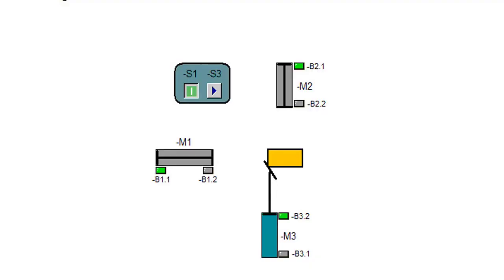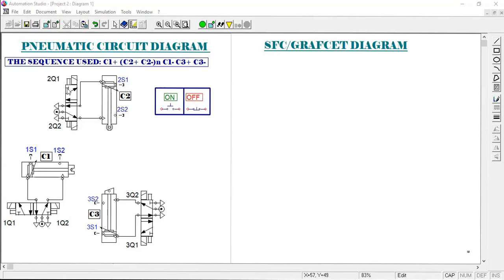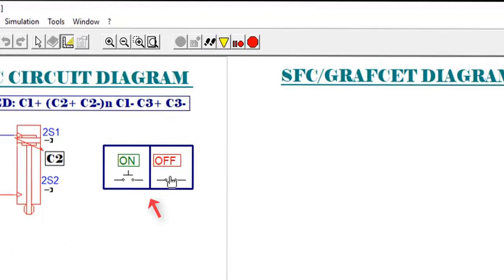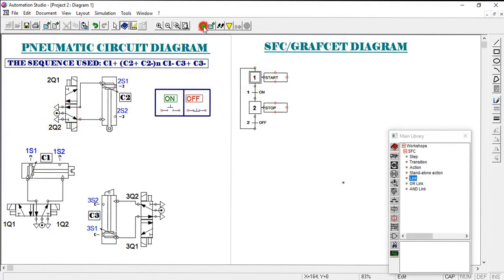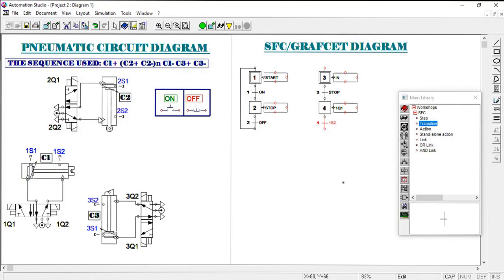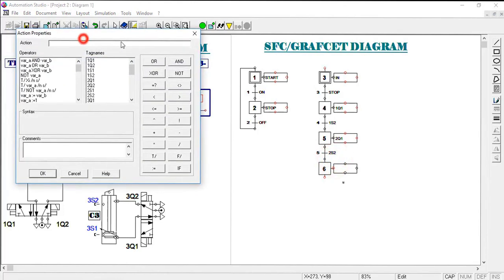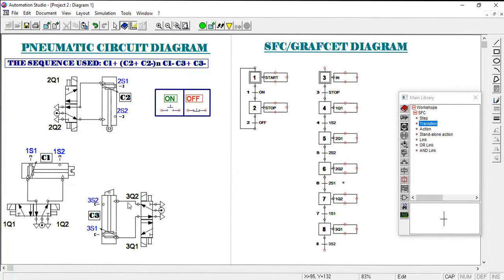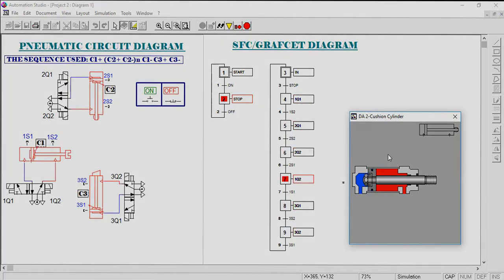Automation studio[ SFC/GRAFCET for STAMPING MACHINE PART 1]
The video is all about the basic SFC/GRAFCET of how you can just program for a stamping machine.